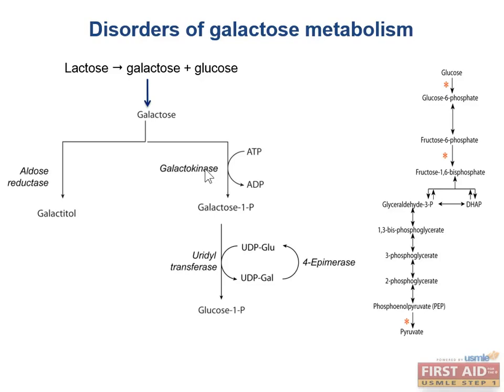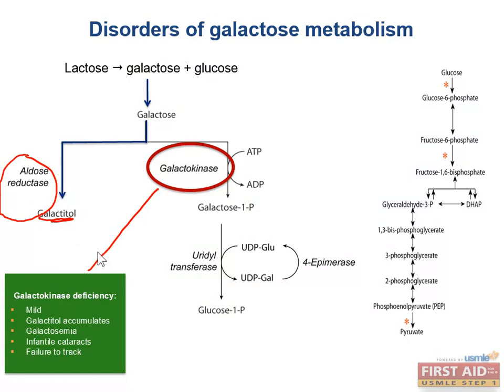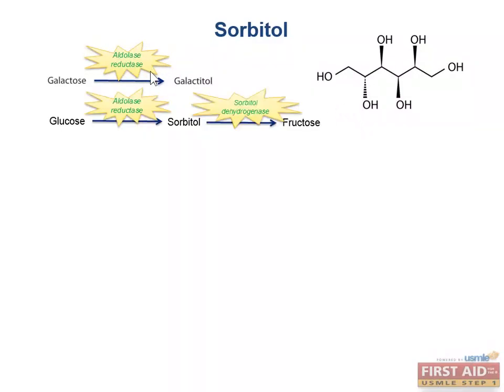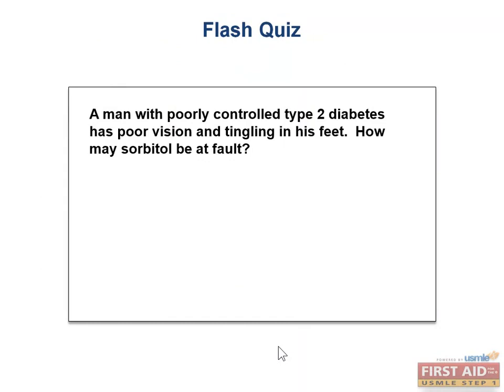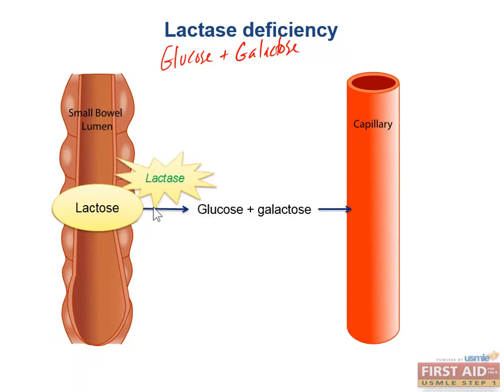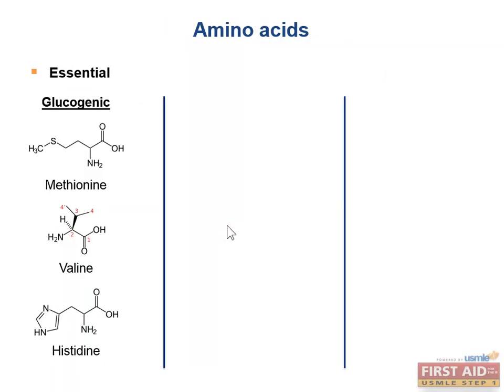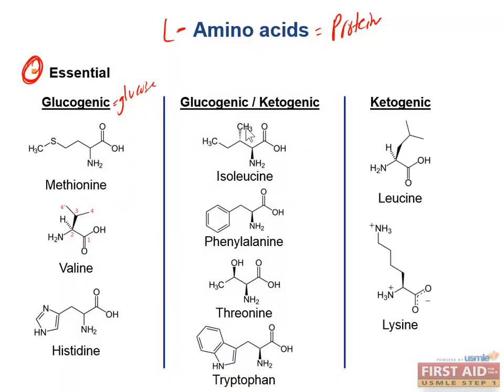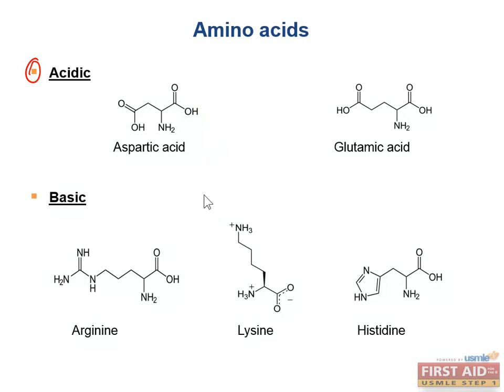Metabolism Part 7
Galactose metabolism disorders
Sorbitol pathway
Amino acids biological and metabolic classifications (essential, non-essential, glucogenic, and ketogenic)